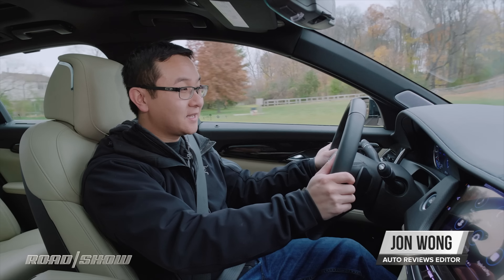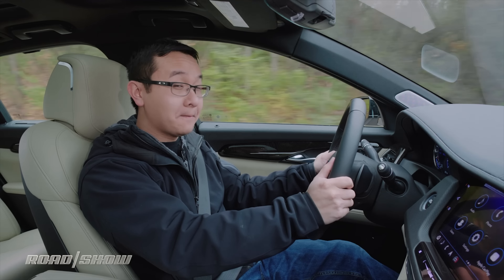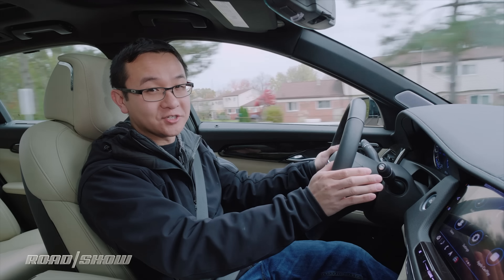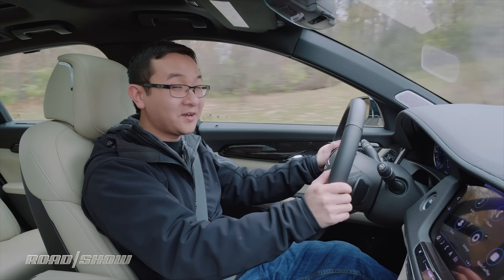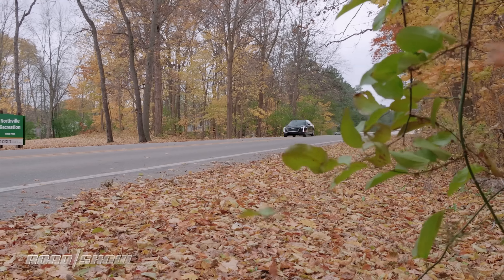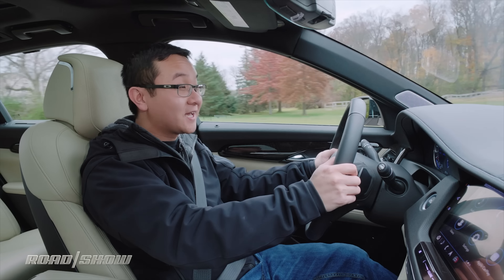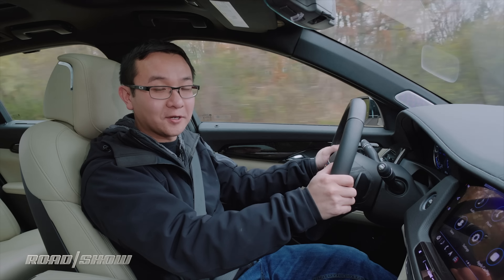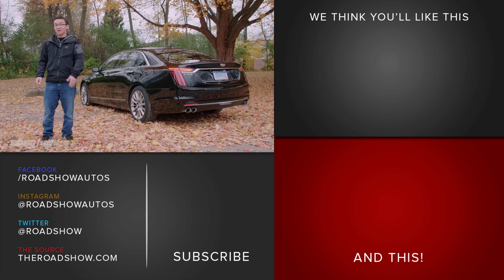2019 Cadillac CT6 Review: The base turbo four-cylinder sedan won’t leave you in tears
2019 Cadillac CT6 is a more stylish flagship sedan all while sharper looks and tech improvements sweeten the CT6’s value proposition. Read our full review

RV18STACK